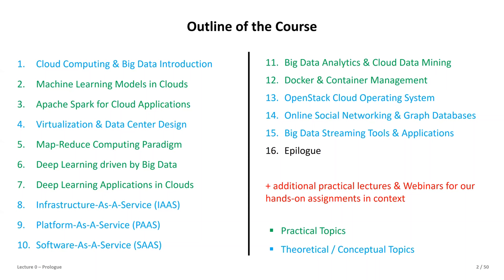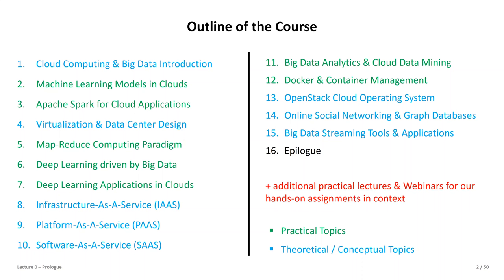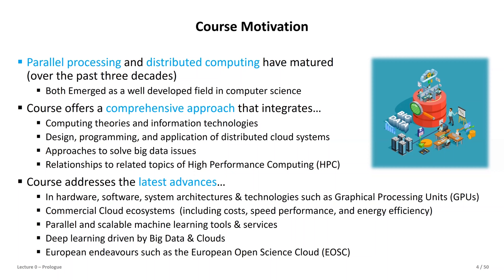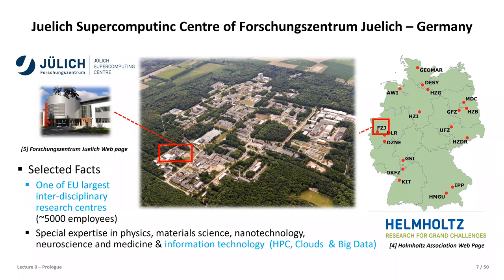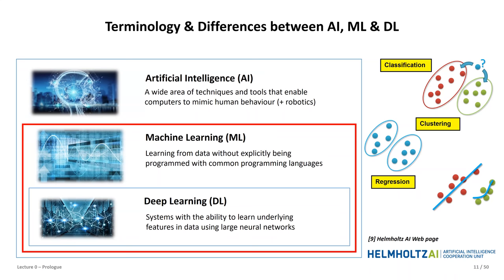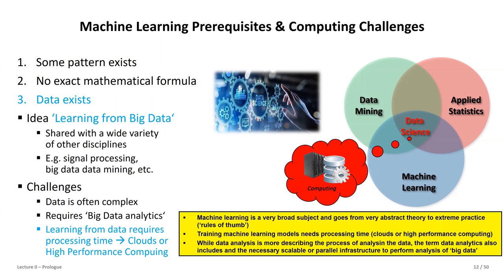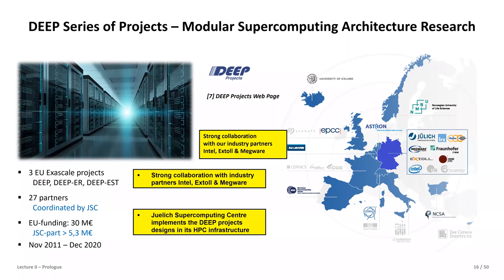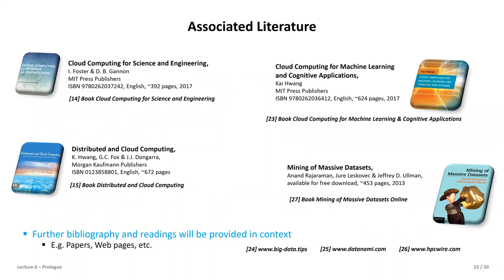2020 Cloud Computing and Big Data Lecture 0 Prologue Part1 💻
Lecture 0 - Prologue 🖥️ - Part One

16 university lectures with additional practical lectures for hands-on exercises in context

Fall 2020

Course Outline

1. Cloud Computing & Big Data Introduction
2. Machine Learning Models in Clouds
3. Apache Spark for Cloud Applications
4. Virtualization & Data Center Design
5. Map-Reduce Computing Paradigm
6. Deep Learning driven by Big Data
7. Deep Learning Applications in Clouds
8. Infrastructure-As-A-Service (IAAS)
9. Platform-As-A-Service (PAAS)
10. Software-As-A-Service (SAAS)
11. Big Data Analytics & Cloud Data Mining
12. Docker & Container Management
13. OpenStack Cloud Operating System
14. Online Social Networking & Graph Databases
15. Big Data Streaming Tools & Applications
16. Epilogue